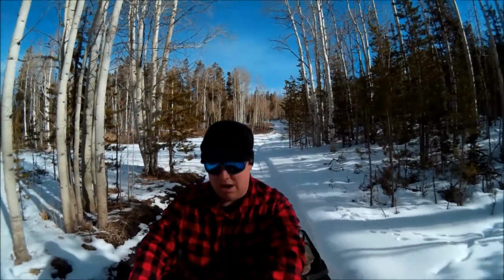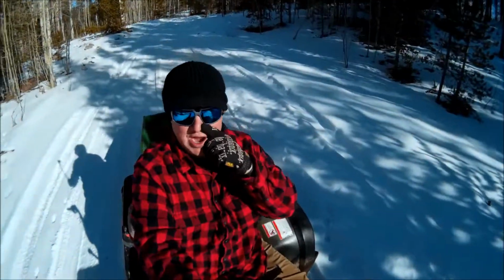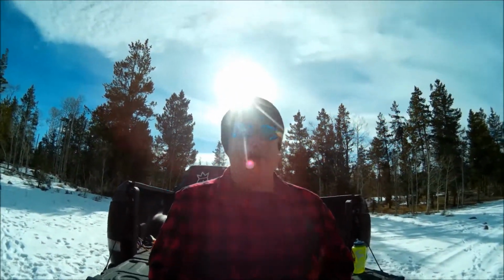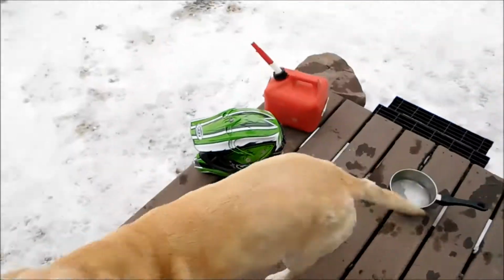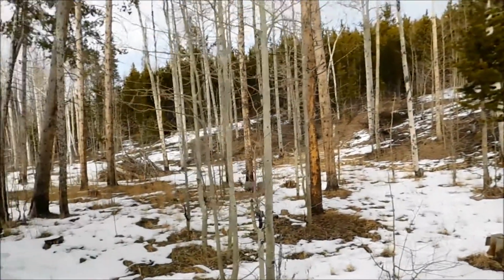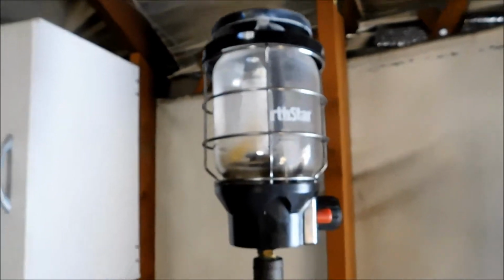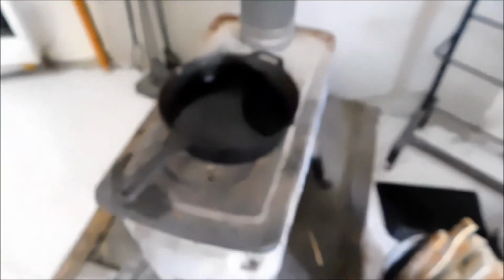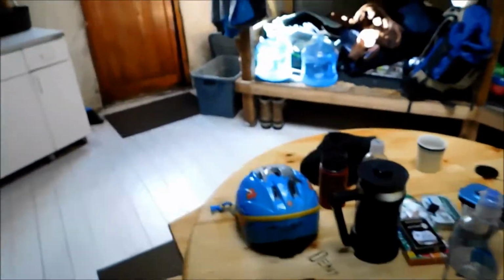Lily Lake ATV Yurt Trip Uintas Utah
Join us on a winter yurt trip.  Not as much snow as I would like so we brought the wheeler instead of the usual ski in or snowmobile method.

You can book these yurts through BRORA

Thanks!!